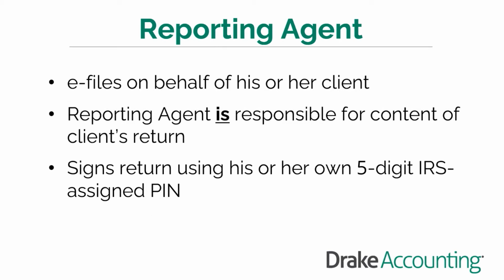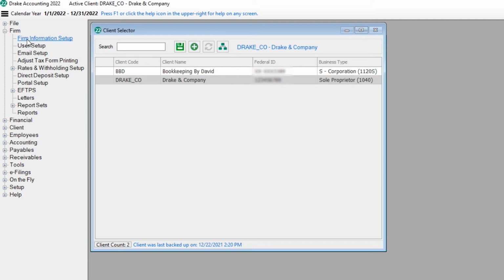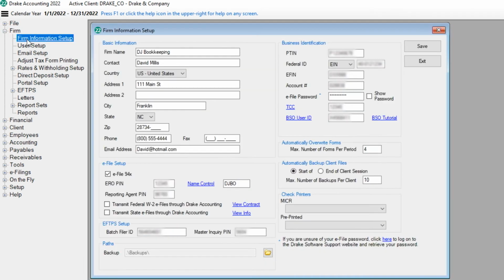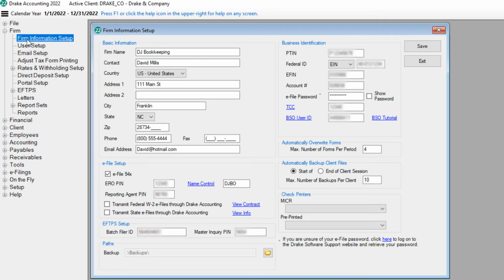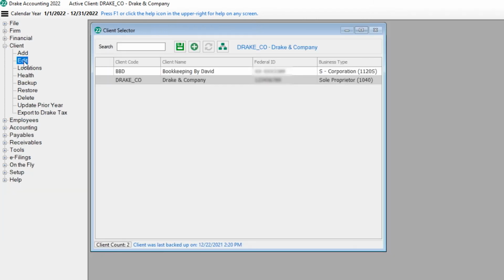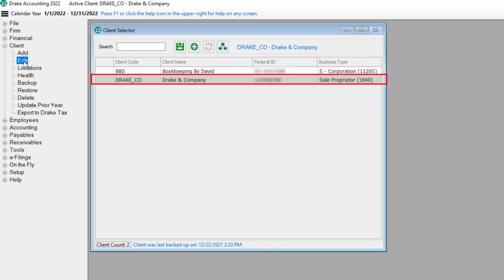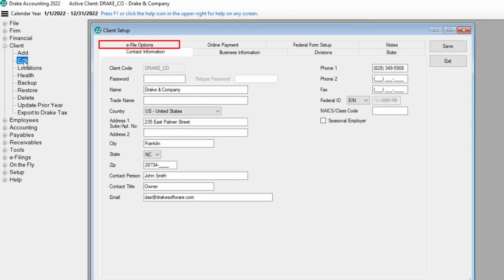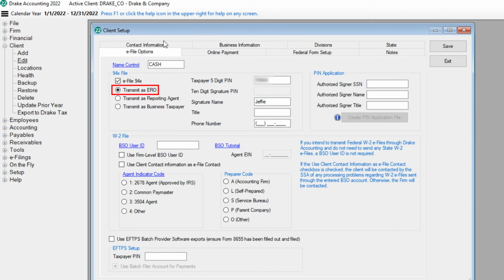Setting up 94X e-Filing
Learn about the 3 types of 94X e-filers and how to set up each type for e-Filing in Drake Accounting.